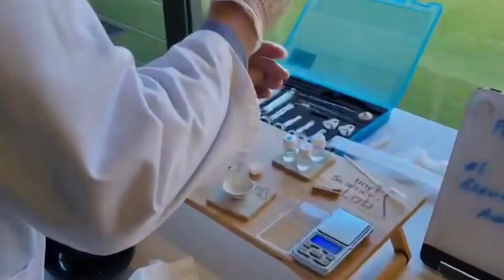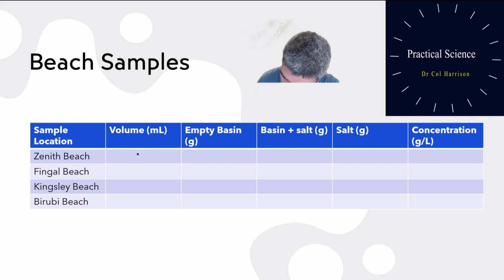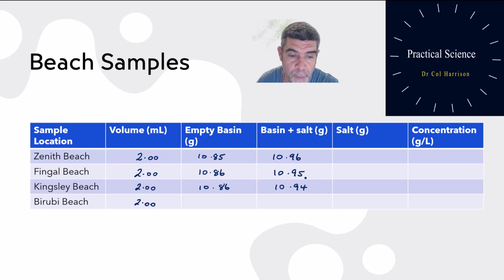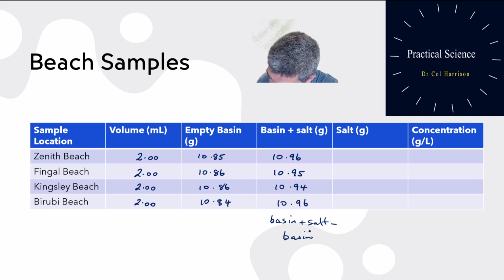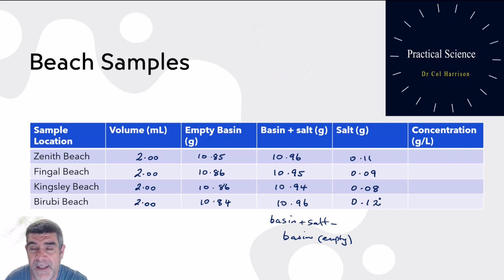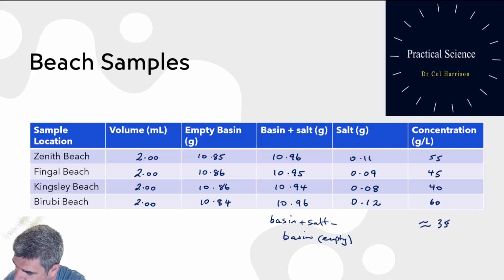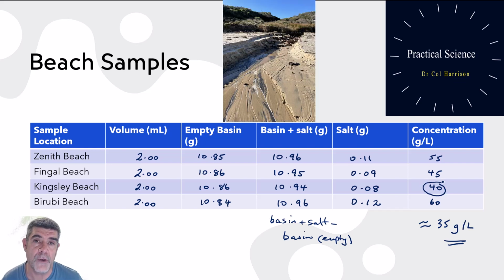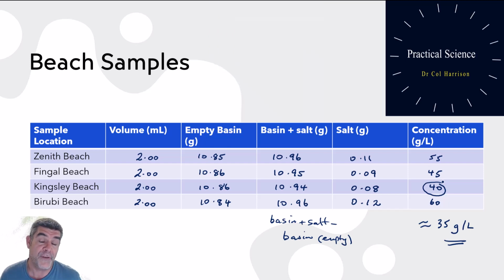Practical Science Gravimetric Analysis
Practical Science Series
Number 6 Gravimetric Analysis
Is the water around the Port Stephens beaches equivalent in terms of salinity? We sampled Zenith Beach, Fingal Beach, Kingsley Beach and Birubi Beach to find out.